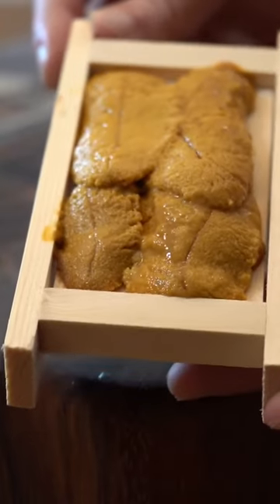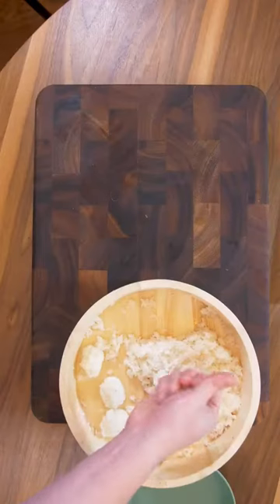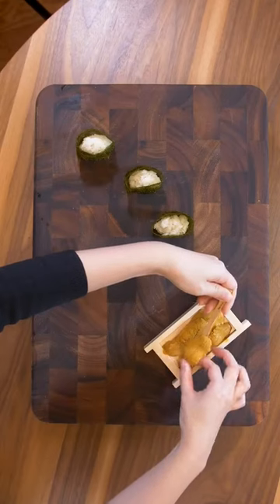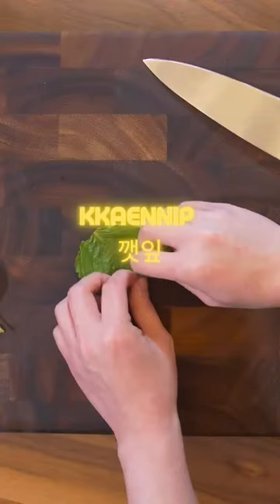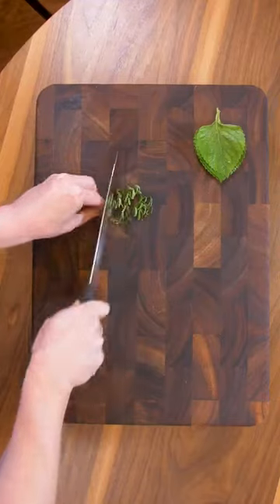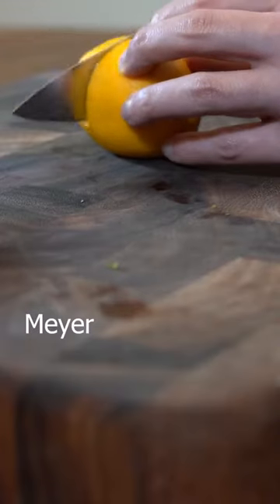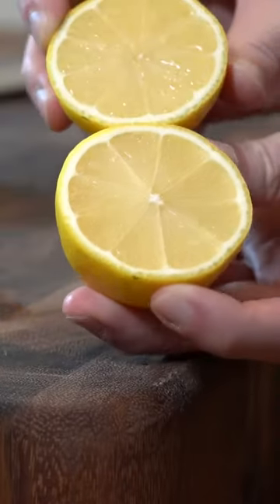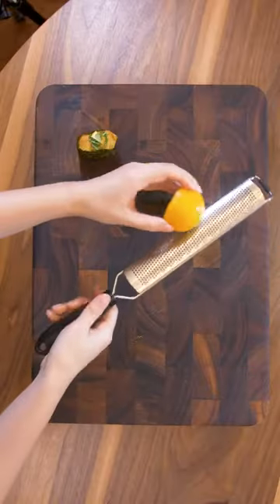Rolling for Sushi🍣 🎲 Uni Dice Sushi Surprise